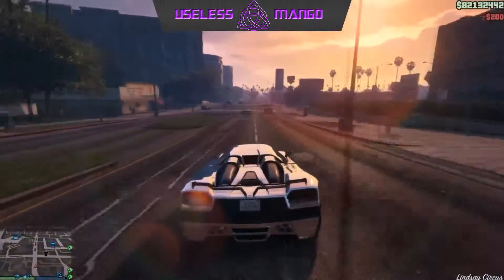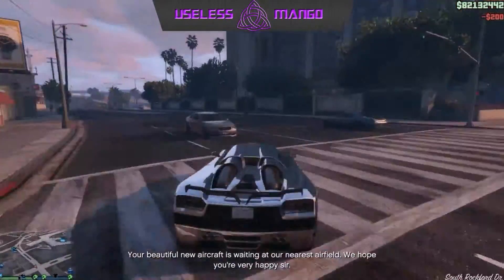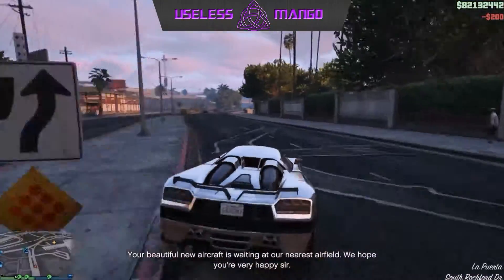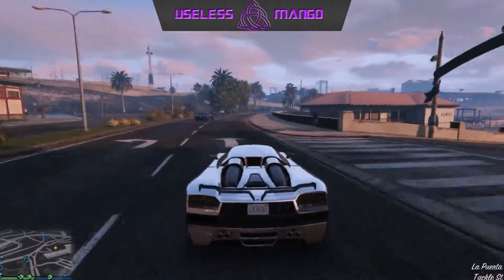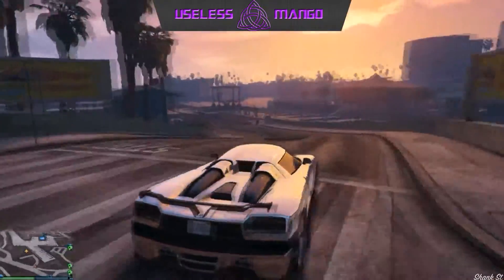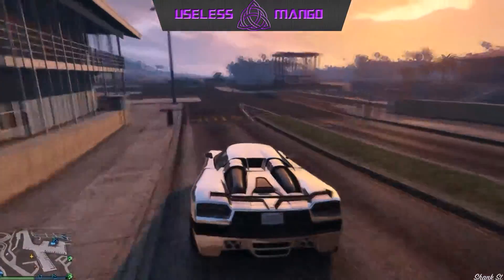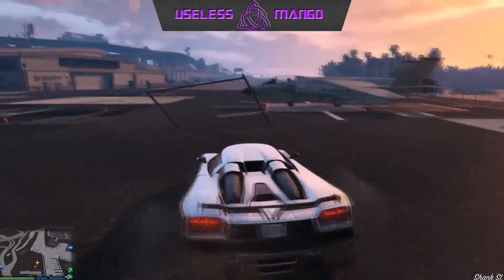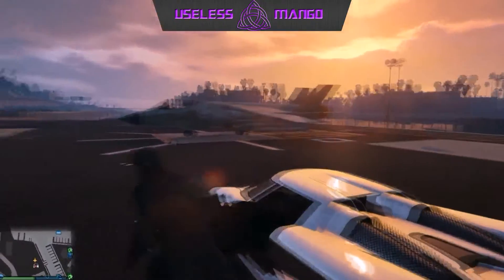GTA 5 Online Car Building Idea (GTA 5 Gameplay)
In today's video I had an idea that would allow GTA Online layers to build their own vehicles using parts salvaged from car wreckage's and various other methods. The idea would also allow for an auction style system to take lace where players would have to bid for either car parts or finished vehicles themselves.

If you did enjoy the video a like rating would be greatly appreciated and if you're new to my channel don't forget to hit that subscribe button for more videos like this.